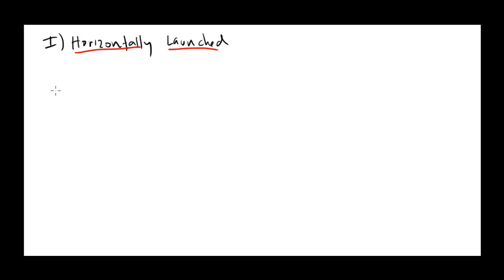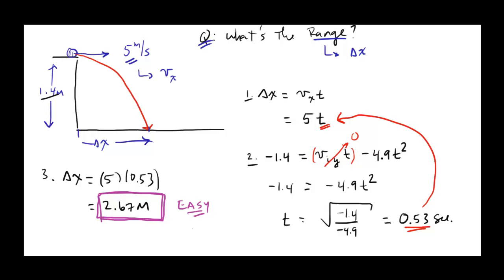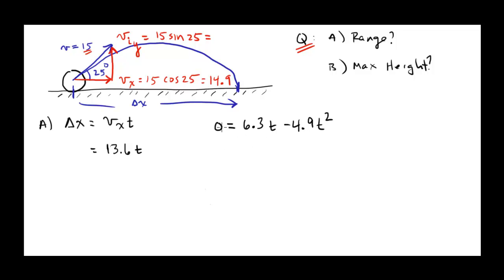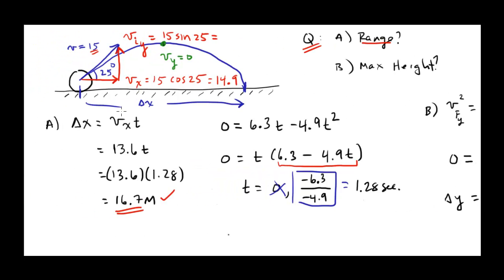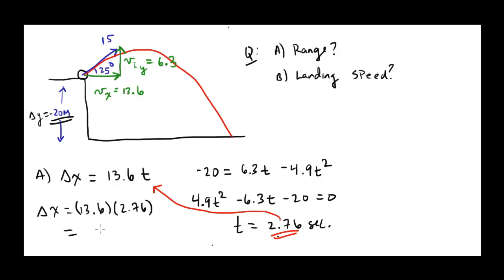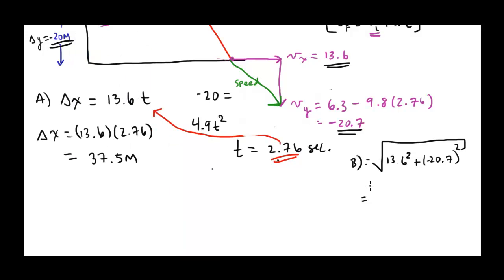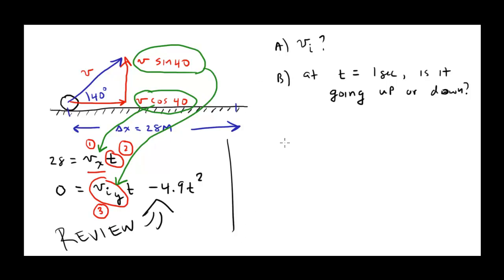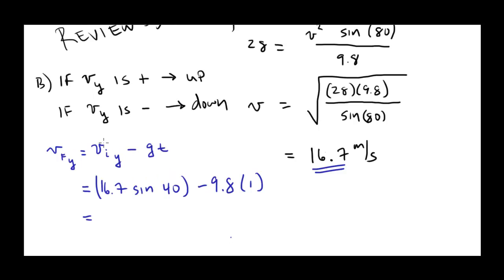projectile motion test review